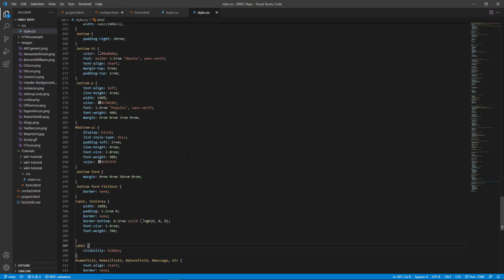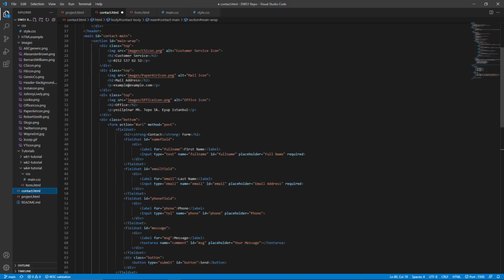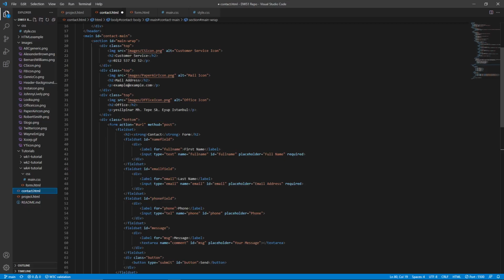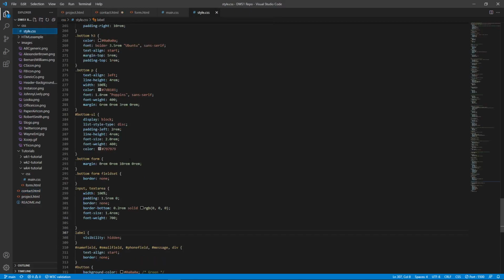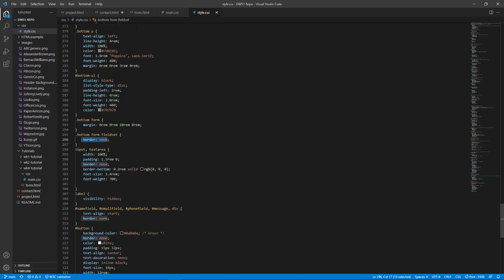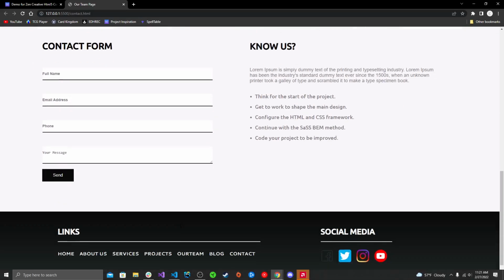Week 4 Project Recording